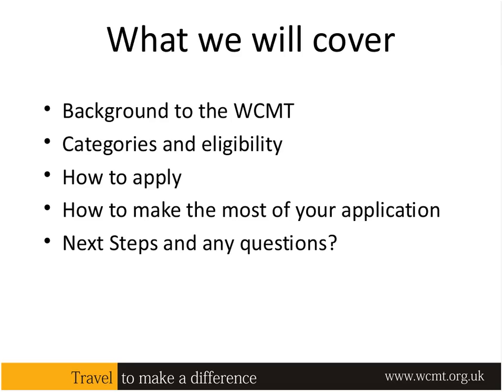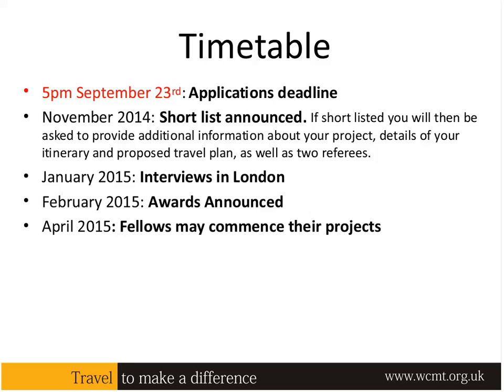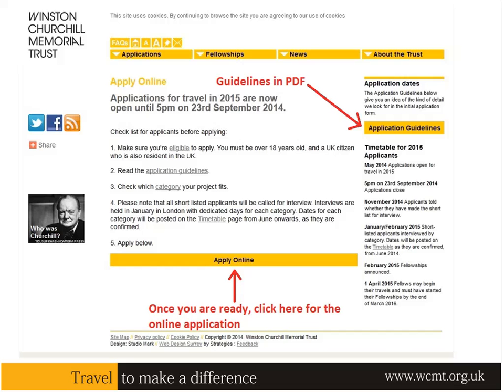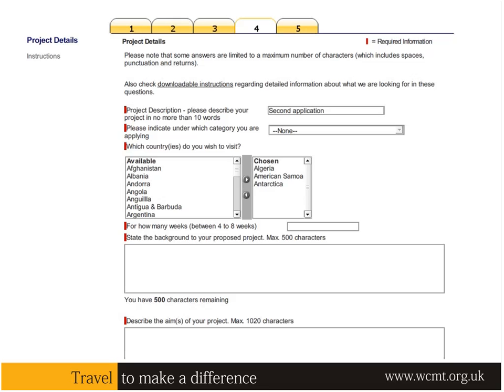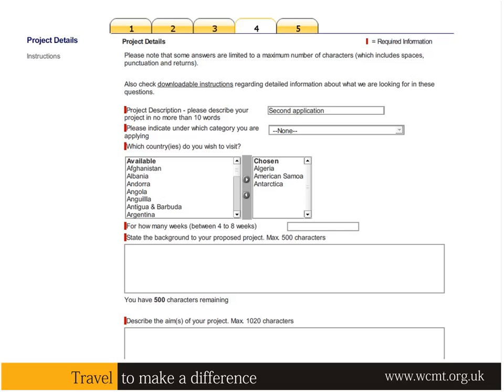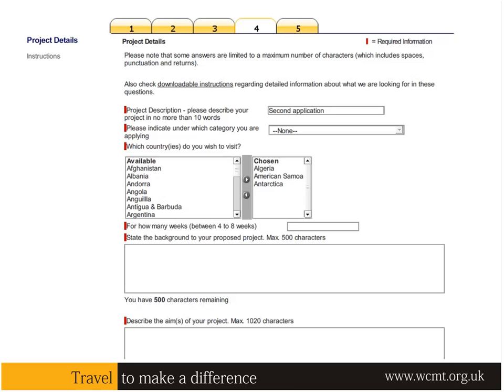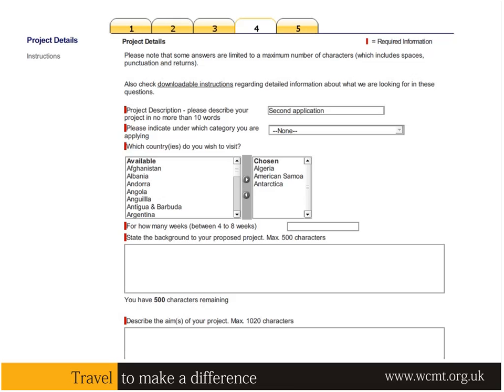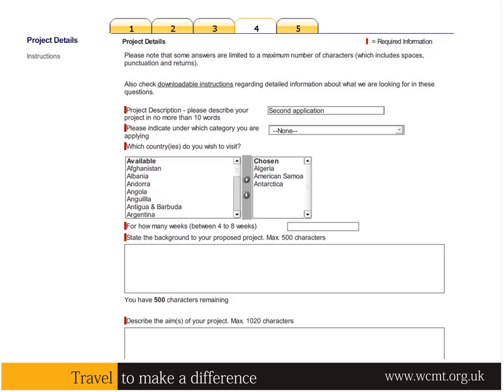Travelling Fellowship: The Secrets of a Successful Application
We wish to get the very best ideas and initiatives from UK Citizens that seek to bring back to the UK new ideas and best practise for others in their communities and professions.

This interactive webinar introduces you to the application process and enables you to produce an application that clearly represents your project in its best light. Facilitated by Erica Sosna (2012 Fellow), Alvin Carpio (2014 Fellow) and Hannah Shaw (Communications Officer), the session will enable you to:

- Understand the history and purpose of the Trust
- Have clarity about the application process and your eligibility
- Decide on whether to apply and in relation to what aspect of your work
- Think about and articulate the aims and outcomes of your proposal
- Develop a compelling and powerful application
- Take your next steps in completing your project application

*PLEASE NOTE THAT WE NOW HAVE A NEW WEBSITE, AND THE APPLICATION FORM WILL NOW LOOK DIFFERENT FROM THE SLIDES FEATURED HERE.